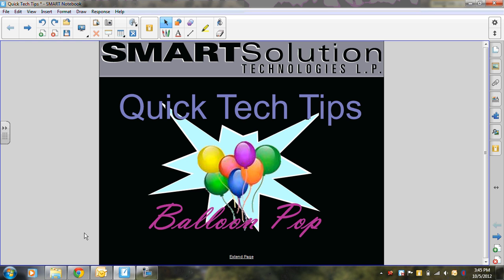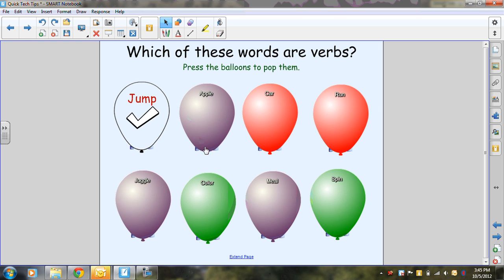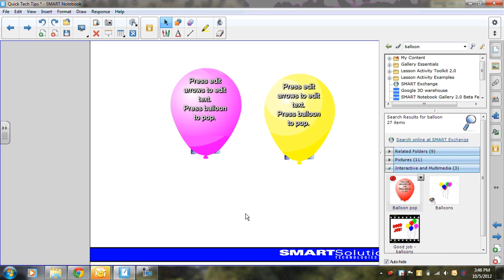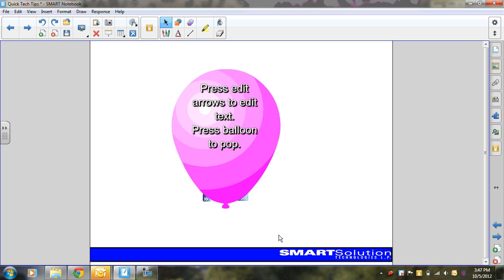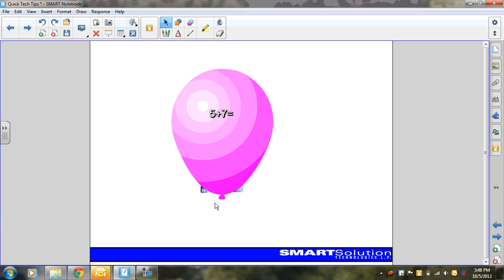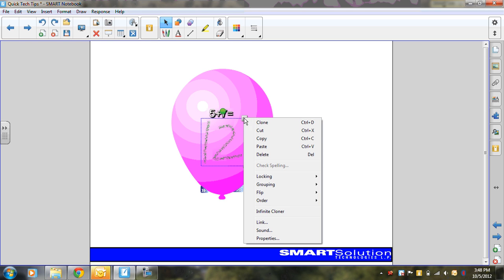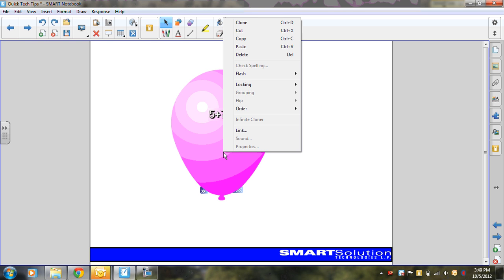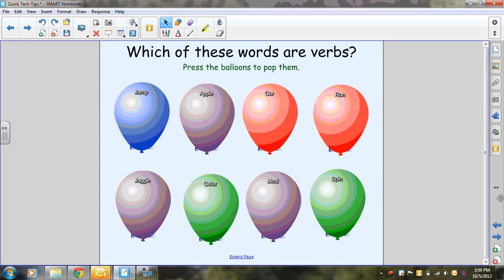QTT Balloon Pop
A step by step video for creating Balloon Pop activities for your SMART Board.